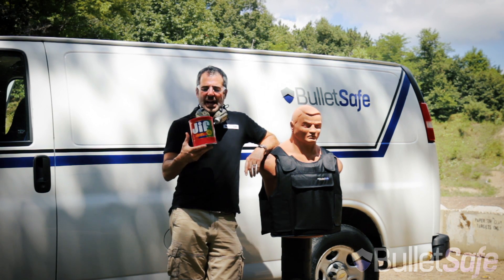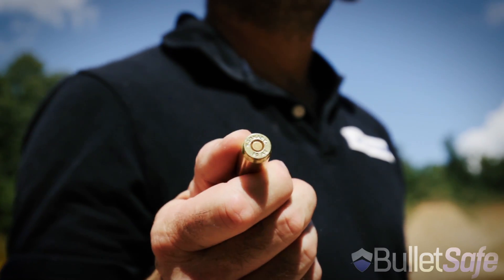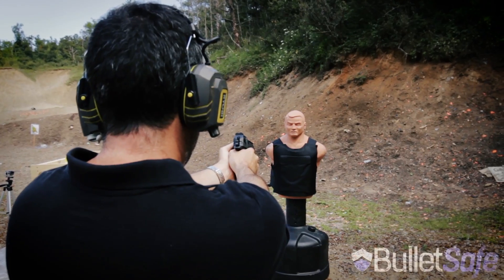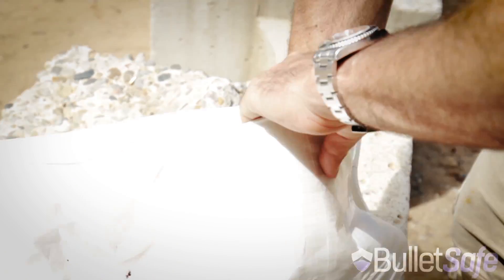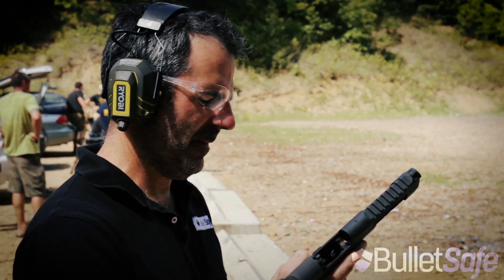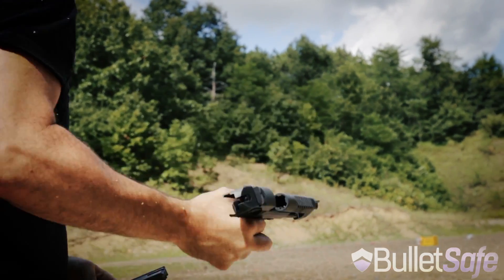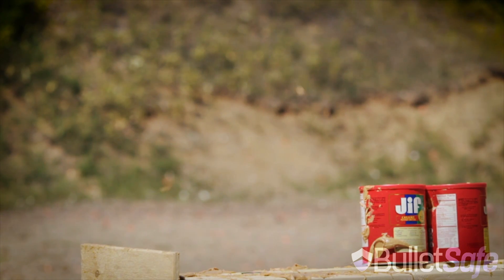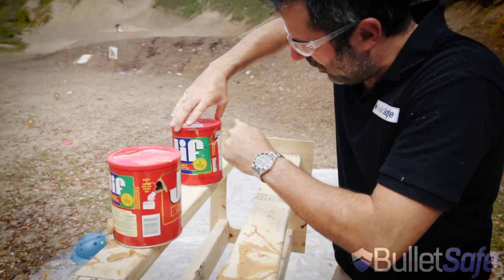How Bulletproof Is Peanut Butter? How Many Jars = A Bulletproof Vest?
How Bulletproof is a video series by the company BulletSafe Bulletproof Vests.  In these videos we shoot everyday objects with a .50 Cal Desert Eagle to see how many of them are equivalent of a BulletSafe Bulletproof Vest.  The results are often interesting and occasionally funny.

In this episode, we shoot jumbo-sized jars of peanut butter.  Keep a close eye out for how far the peanut butter sprayed and how long it rained down upon everyone watching.  The splatter from the jars of peanut butter went further than any other thing we have shot.  They even sprayed all over everyone's clothing and cars.  The cleaning bill was astronomical.